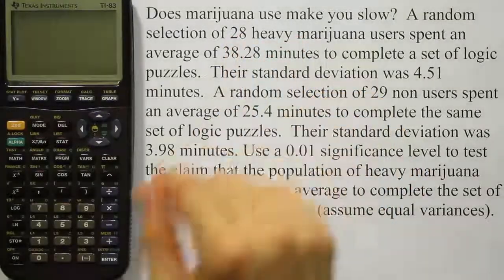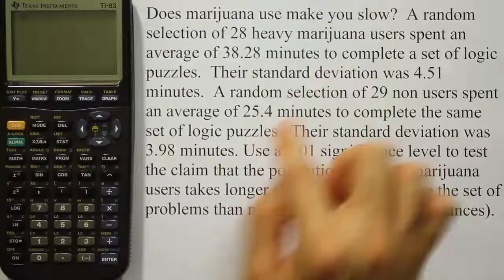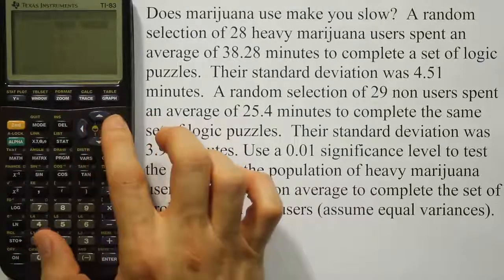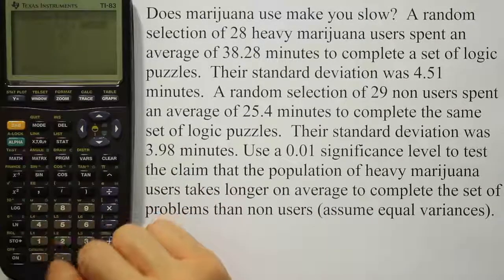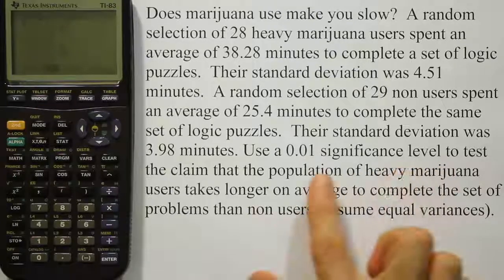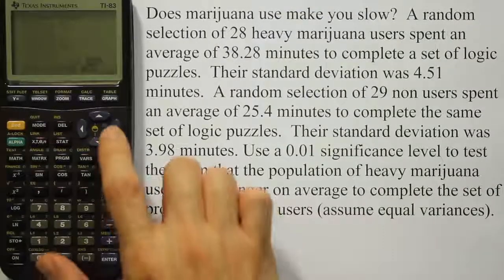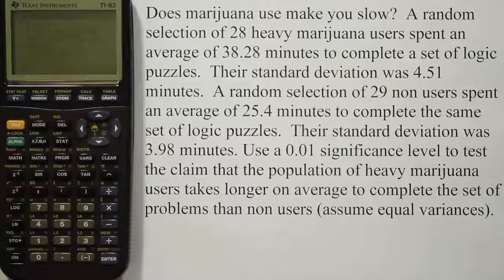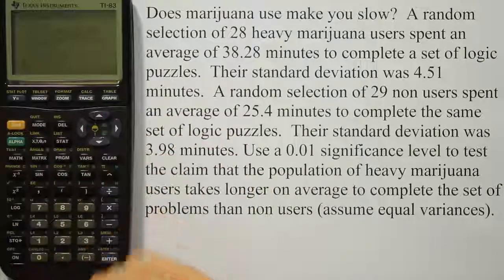Using a Graphing Calculator to Conduct a t-Test for the Difference between Two Means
In this video, we use data from two small, independent samples and a TI-83 graphing calculator to conduct a small-sample hypothesis test about the true difference between two population means. The test is performed assuming that the two samples come from populations that have the same variance.